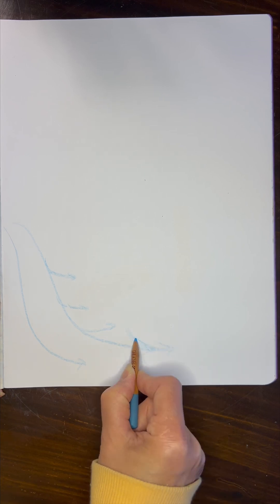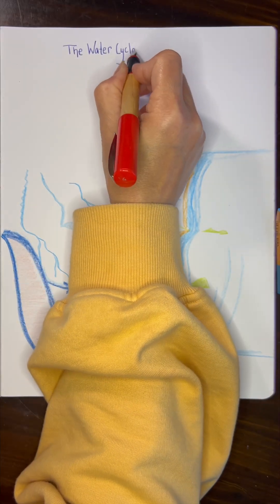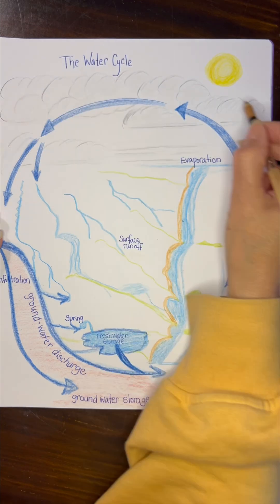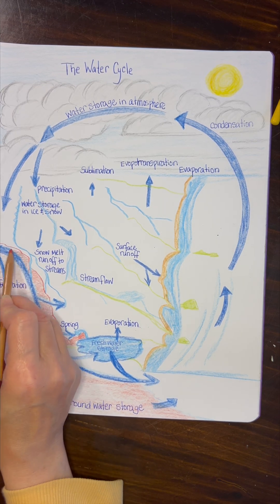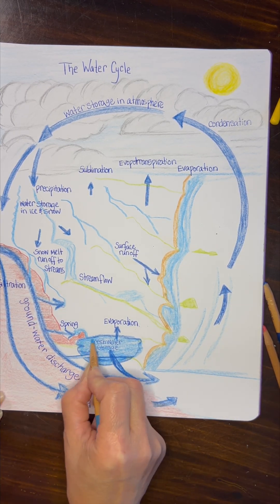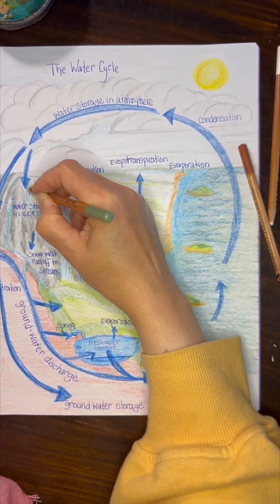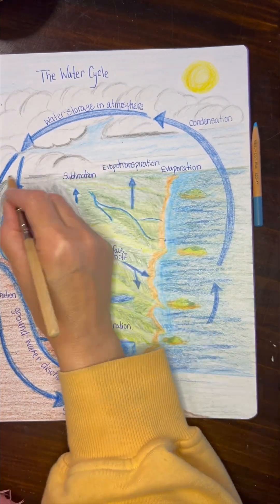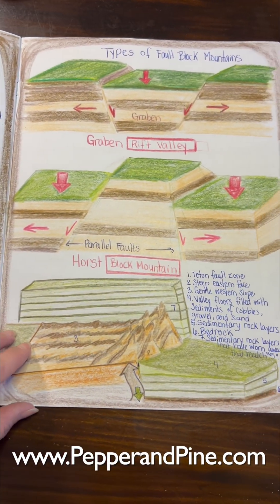Water Cycle | Earth Science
While this lesson was not in the curriculum, I chose to add it here because of its relevance with the previous lesson on the limestone cycle. Originally I intended for this lesson to be part of the limestone cycle, but it ended up being its own lesson, though I didn't have any additional written content for it. This illustration was copied from artwork I found online from the USGS website. I found it to be detailed in a way other water cycles are not and I especially liked the indications of water storage in the ocean, atmosphere and in ice pack on mountains and glaciers. While the water cycle is a relatively simple concept, I think it paired well with our lessons in this block as we have now covered three cycles of 'recycling': the rock cycle, the limestone cycle and the water cycle.